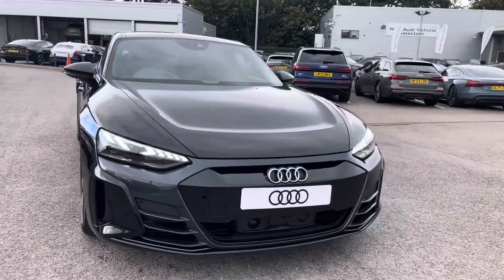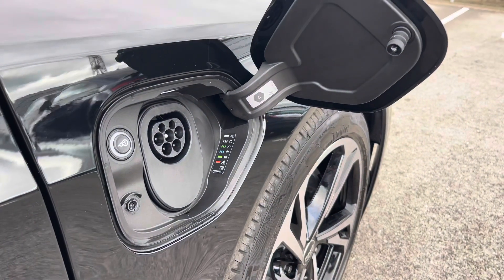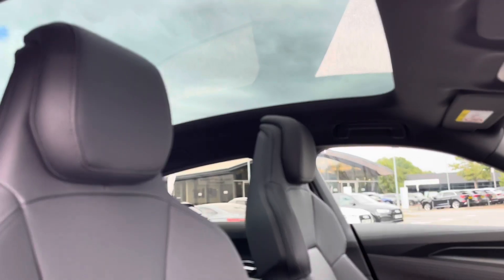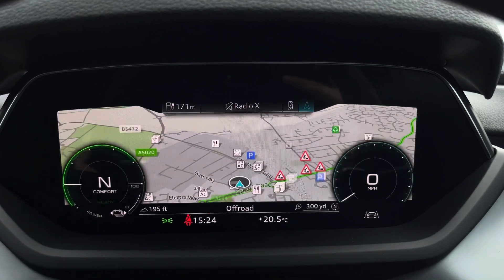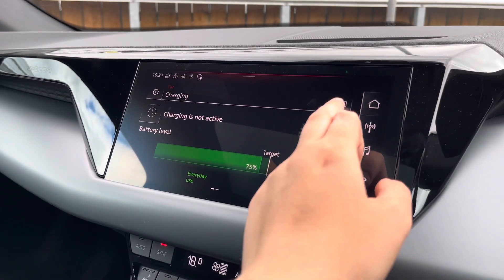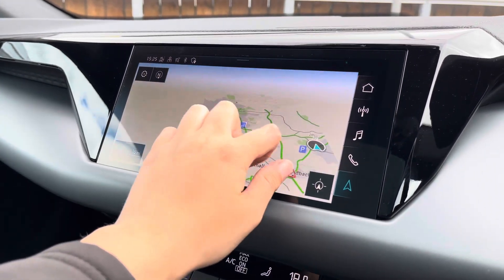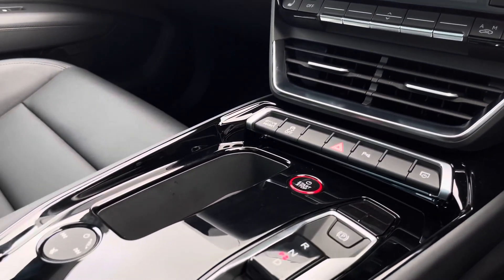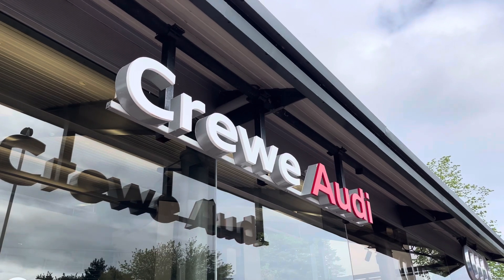Brand New - Audi e-tron GT Auto quattro 4dr 93.4kWh - Crewe Audi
Audi e-tron GT Auto quattro 4dr 93.4kWh

Mileage : 17+
Colour : Mythos Black
Transmission : Automatic
Fuel : Electric